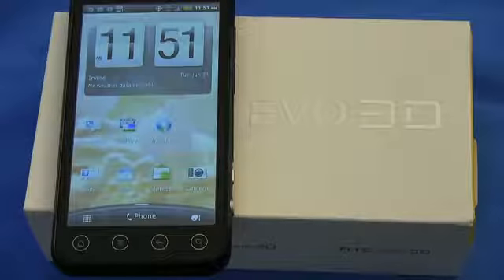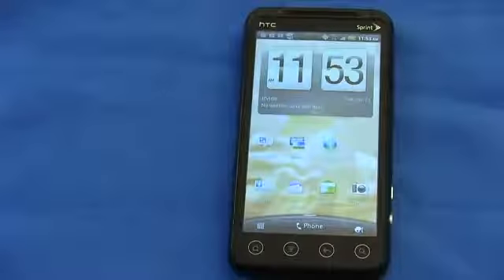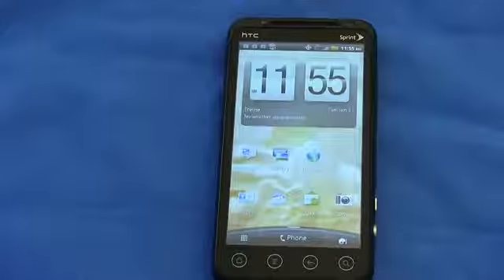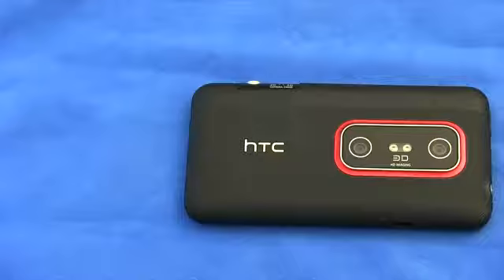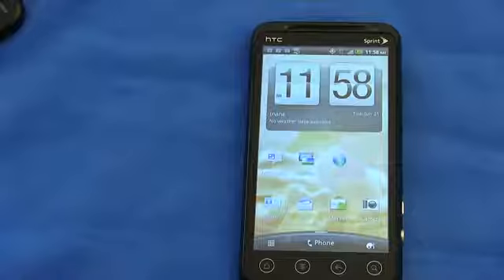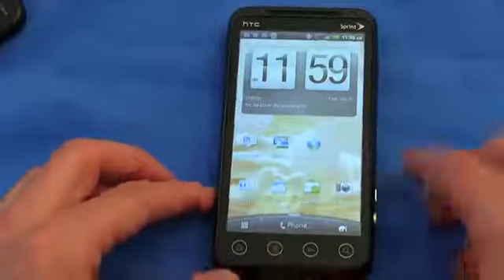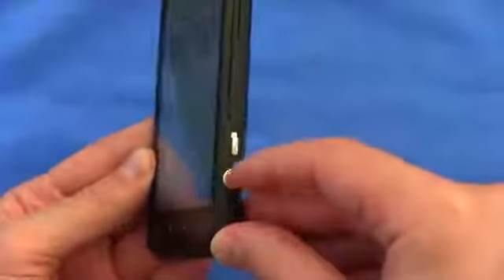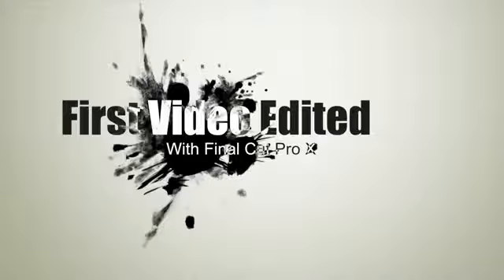HTC EVO 3D Review - Best Android Phone Out 585